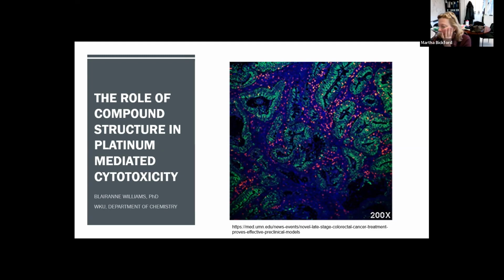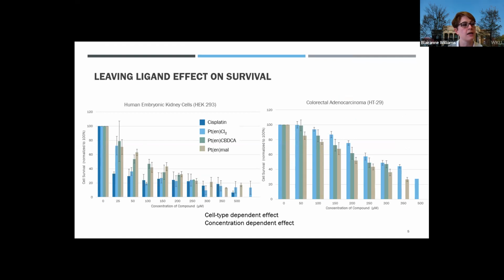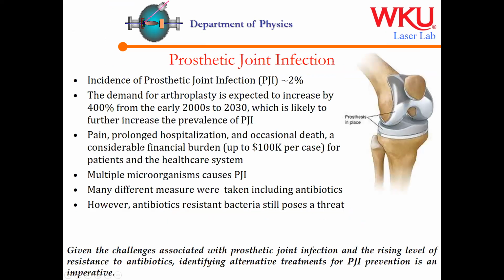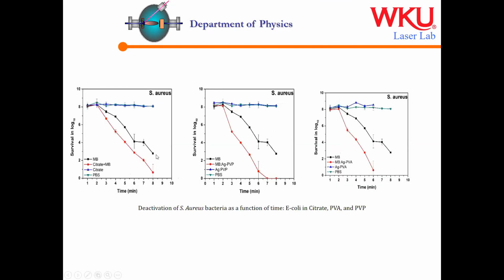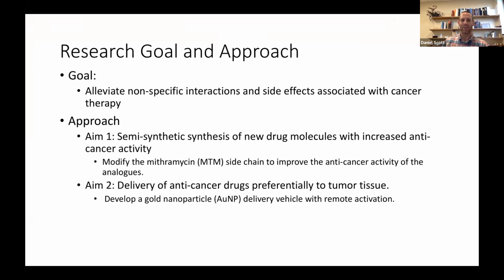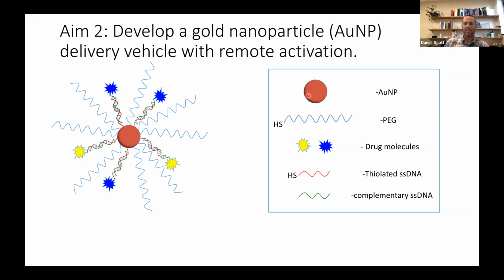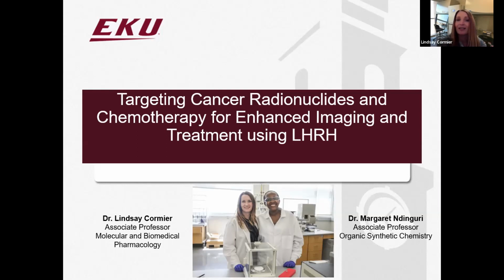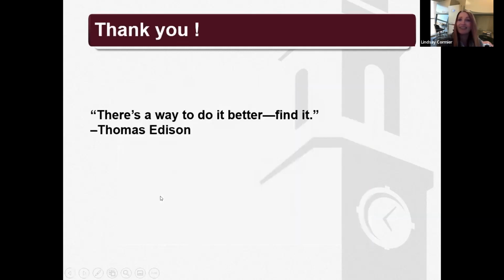Virtual Seminar Series: Dec 8, 2021 – Development of Chemotherapeutics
PRESENTERS

Blairanne Williams, Western Kentucky University Chemistry, The regulation of biological activity by platinum leaving ligands in cellular models of cancer

Ali Er, Western Kentucky University Physics and Astronomy, Methylene blue functionalized silver nanoparticles: A potential photodynamic therapy agent for treatment of prosthetic joint infection

Daniel Scott, Centre College Chemistry, Developing Novel Anti-Cancer Mithramycin Formulations and Nanoparticle Delivery System Design

Lindsey Cormier, Eastern Kentucky University Biology and Chemistry, Platinum-LHRH, a newly synthesized targeting chemotherapeutic agent directed towards breast cancer